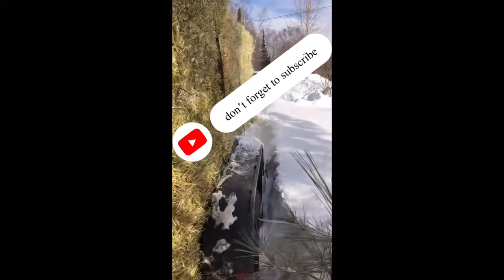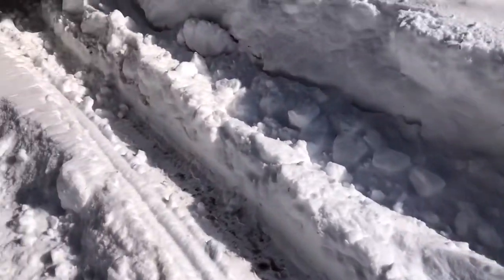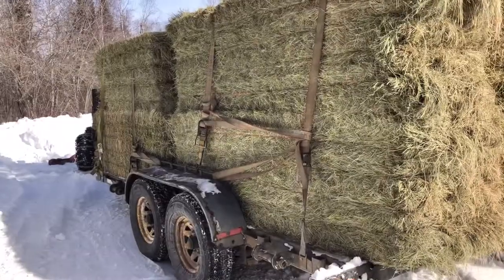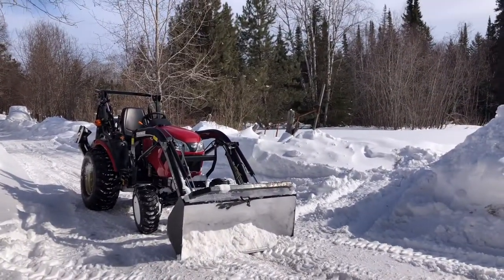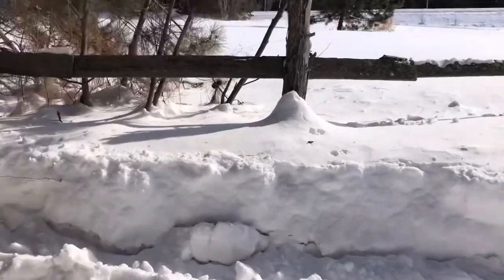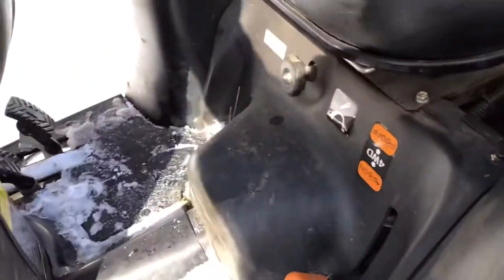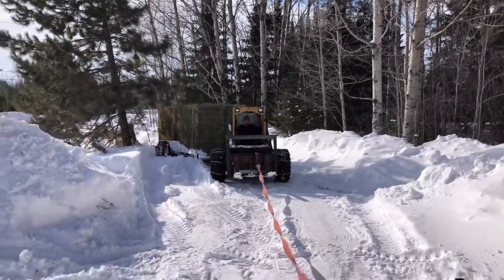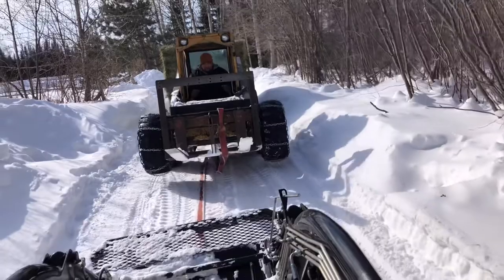Hay Trailer got stuck in the snow ..fun fun !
Video on us having fun on the farm. Lol hard times too.
And watching my story